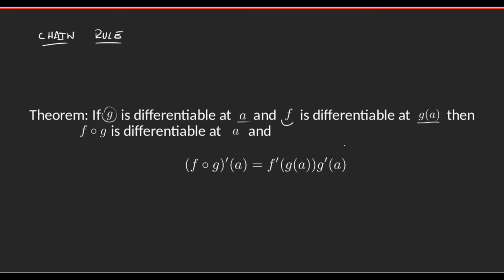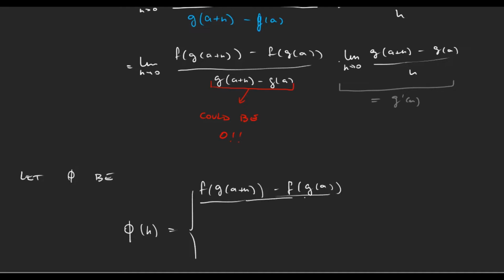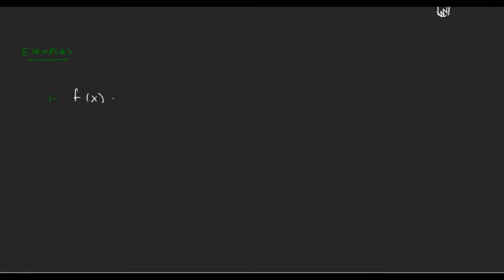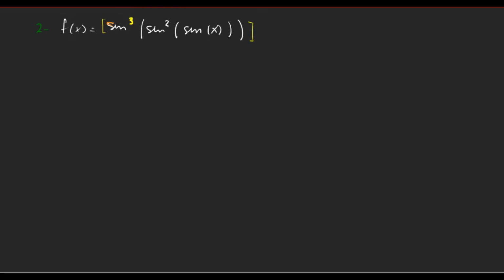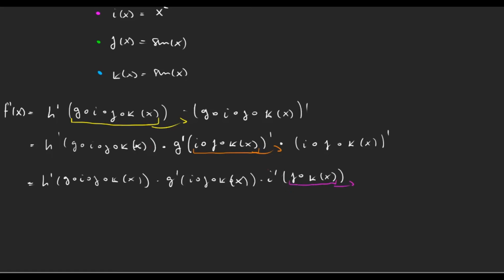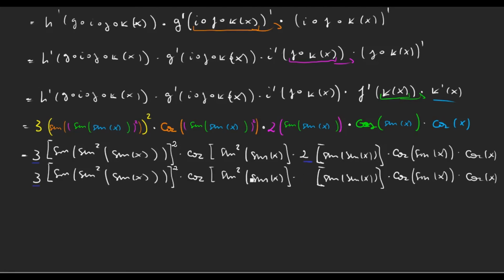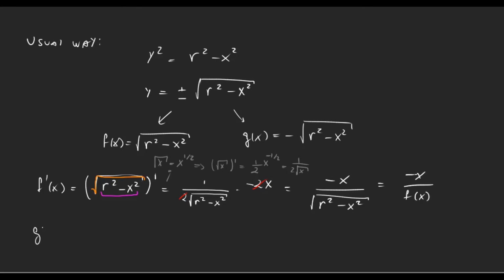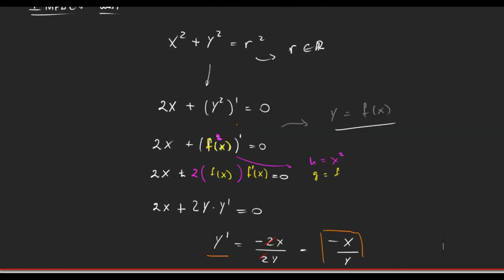Chain Rule - Implicit Differentiation | Proof and Examples | Analysis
We work with the proof and examples of the chain rule and an example on implicit differentiation.

Timestamps in this video:

0:00 Introduction.
0:15 Theorem: The Chain Rule.
8:51 Example 1: Derivative of sin(x²).
12:19 Example 2: Derivative of sin³(sin²(sin(x))).
22:14 Implicit Differentiation.